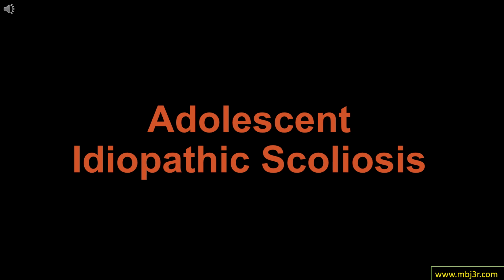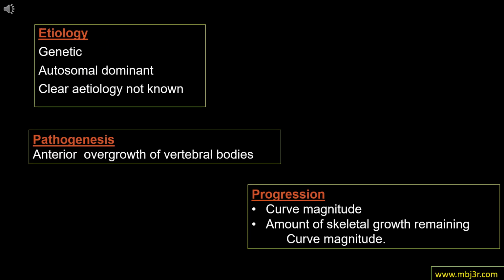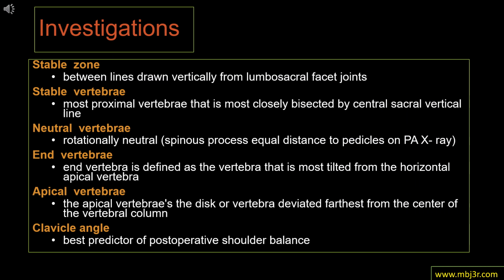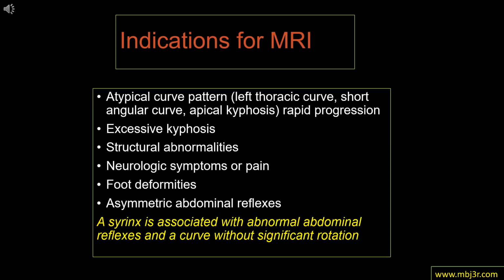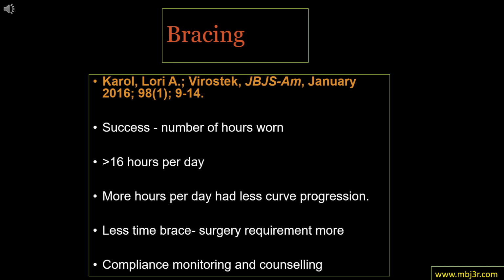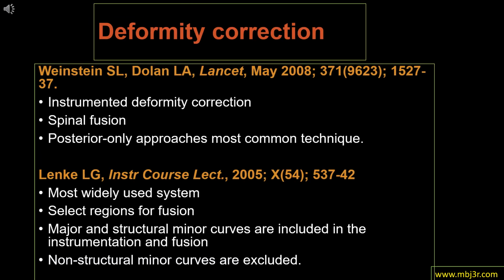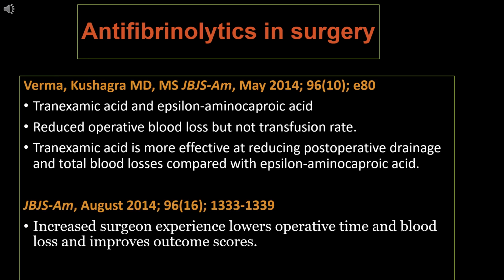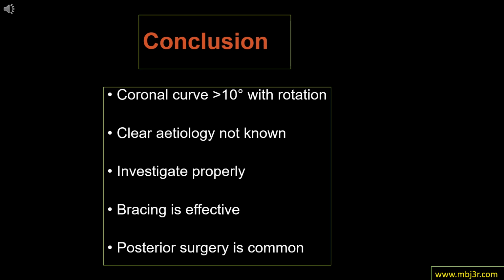Adolescent Idiopathic Scoliosis. dr mallinath g. manipal hospitals. bangalore.